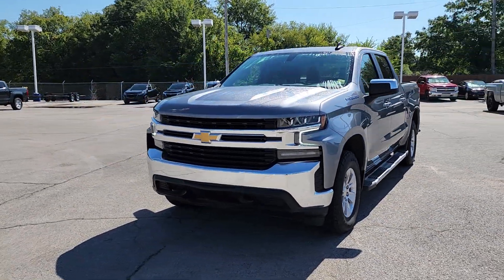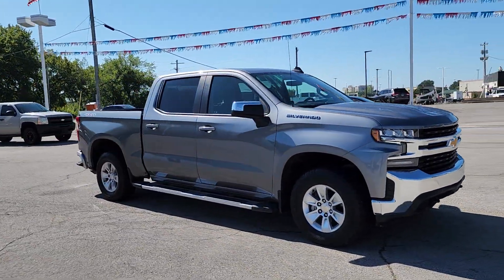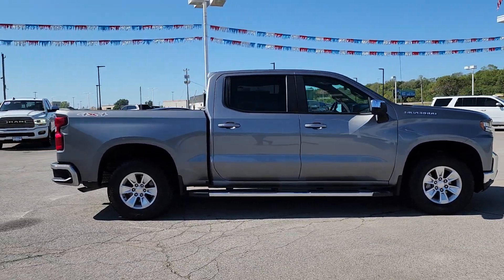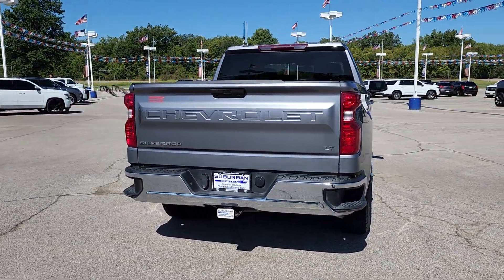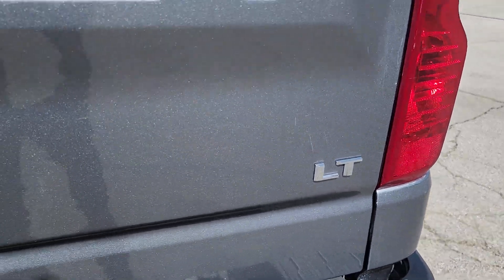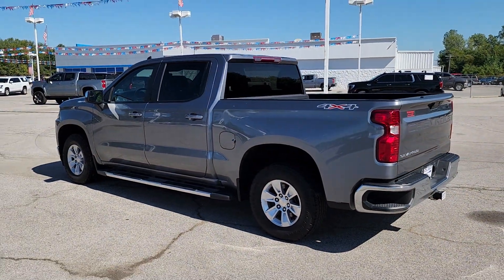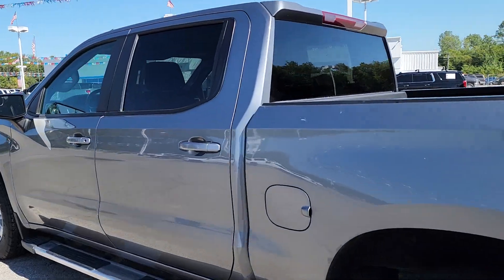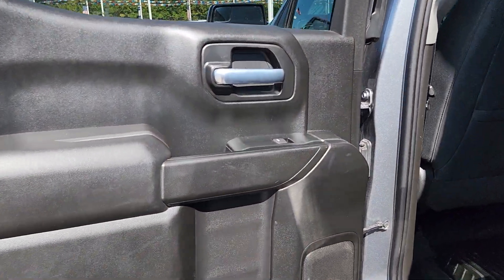2021 Chevrolet Silverado 1500 Owasso, Tulsa, Claremore, Pryor, Broken Arrow, OK U911720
Satin Steel Metallic Used 2021 Chevrolet Silverado 1500 LT available in Owasso, Oklahoma at Suburban Chevrolet. Servicing the Tulsa, Claremore, Pryor, Broken Arrow, OK area.

Suburban Chevrolet
1300 S Lynn Riggs Blvd